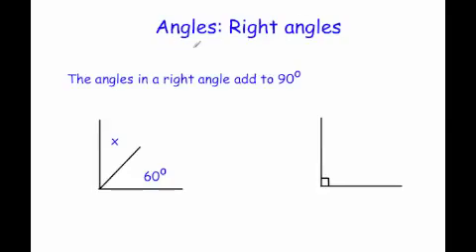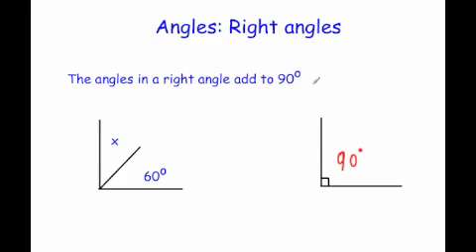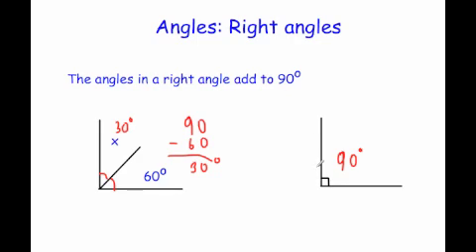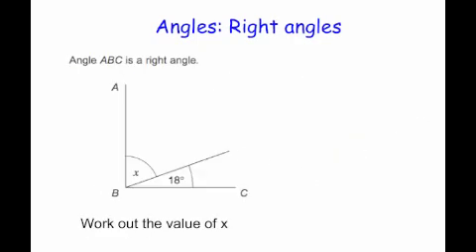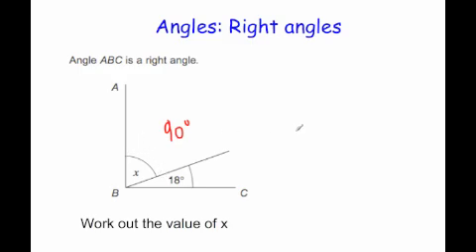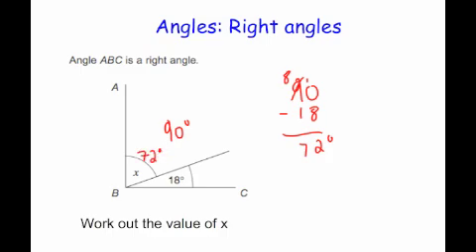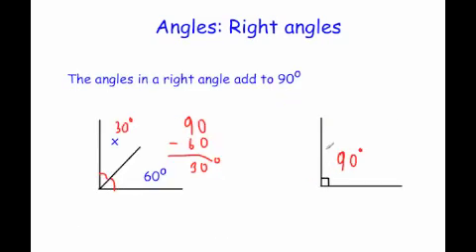Angles in a Right Angle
Corbettmaths - A video on angles in a right angle. It explains what angles in a right angle add to and how to find missing angles, to help prepare you for your GCSE or Key Stage 2 or 3 examinations.